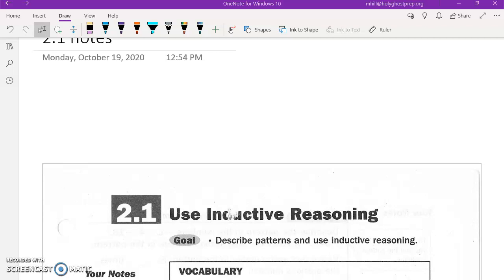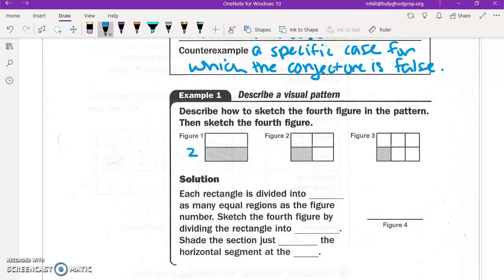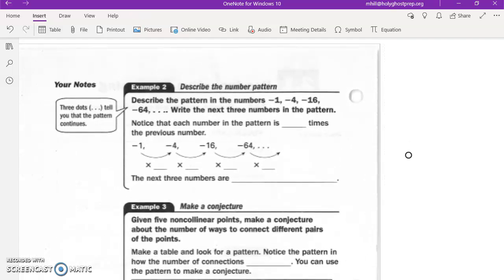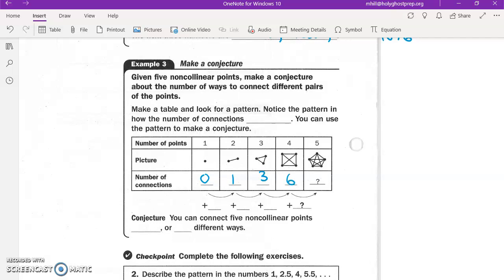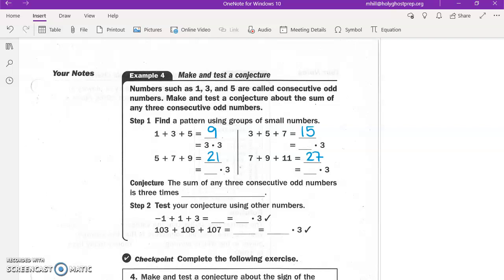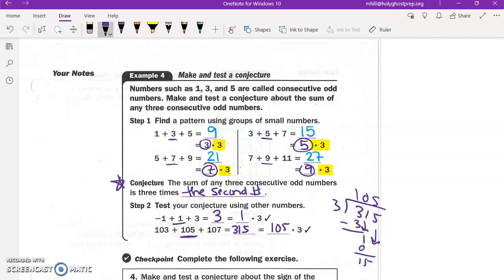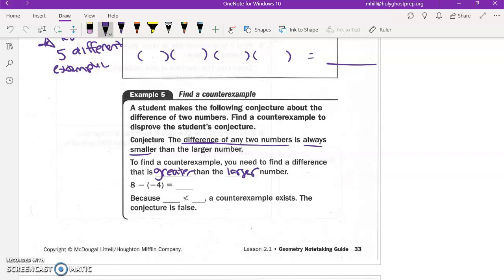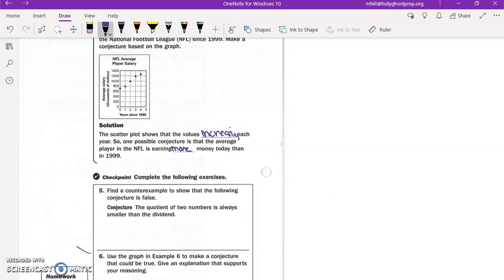Geo 2.1 notes